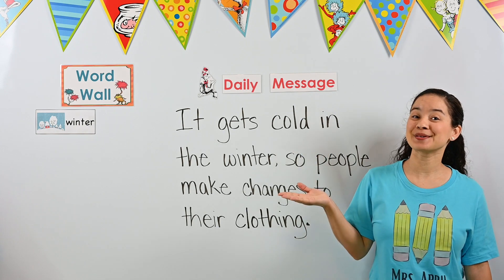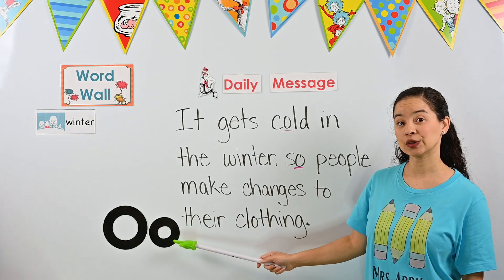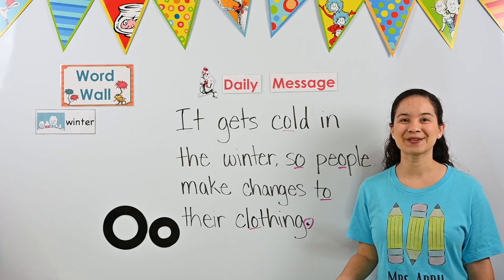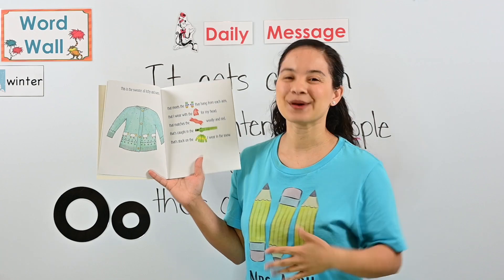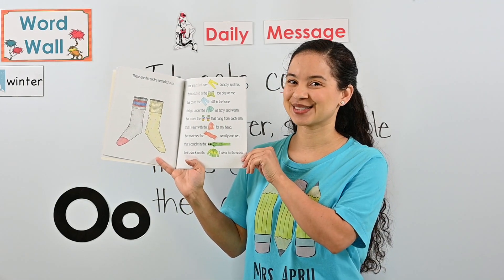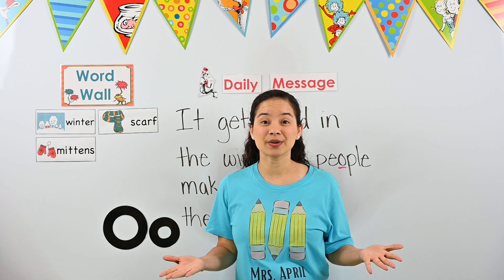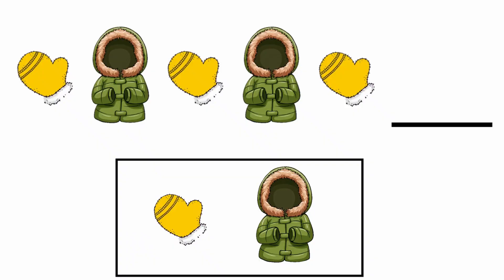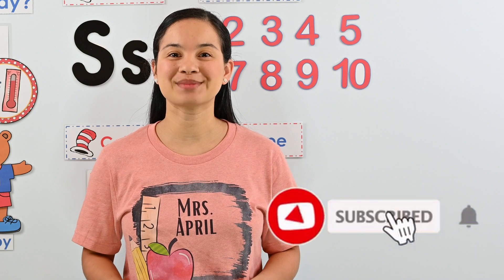Circle Time - Winter Wonderland Day 2 Part 2 (People make changes to their clothing in the winter.)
Welcome to Circle Time in Mrs. April's Classroom. I'm so excited to be aiding in the education of our young children through virtual/online learning.

Tune in weekdays for theme related circle time videos. Each video will be separated into two parts:
(1) Circle Time Focus Board: We will be discussing the weather, letter/sound of the week, numbers/counting, color of the week, and shape of the week.
(2) Daily Message: We will read and discuss a daily message related to the week's theme

Part 1 will focus on the information below:
Letter of the Week: Oo
Number/Counting: 6
Color of the Week: black
Shape of the Week: hexagon
Color Song by Frog Street Press

Part 2 will focus on the information below:
Daily Message: It gets cold in the winter, so people make changes to their clothing.
Word of the Day : scarf, mittens
Read Aloud: The Jacket I Wear in the Snow by Shirley Neitzel
Activity: Winter Clothing Patterns